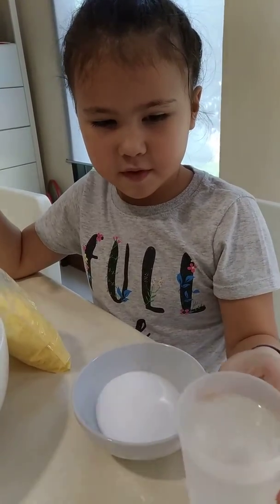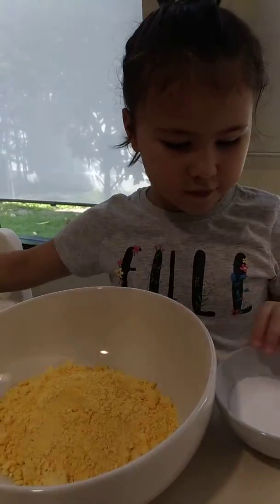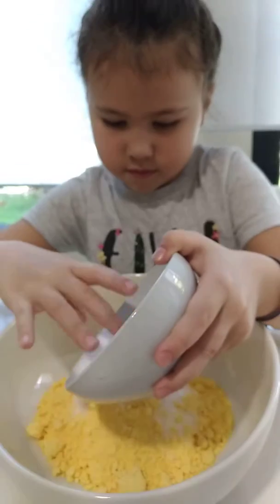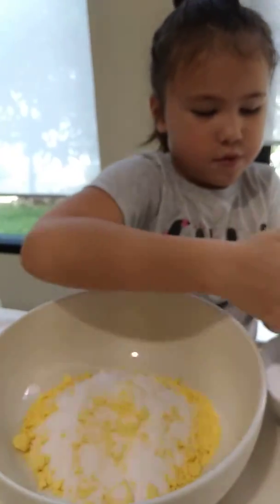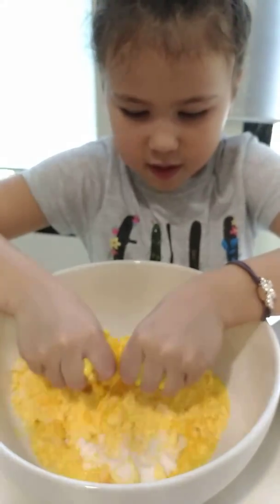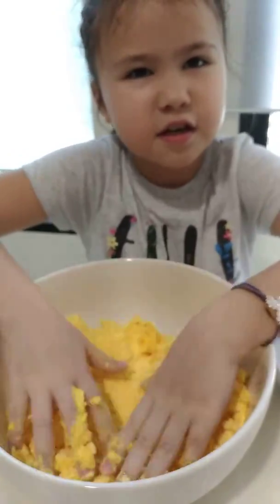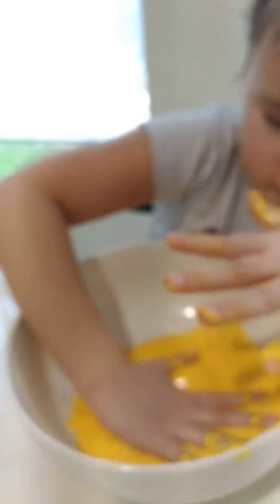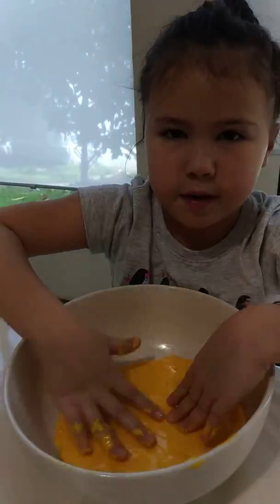Cloud dough to be clay, Wiske, 8 April 2020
St Andrews 107